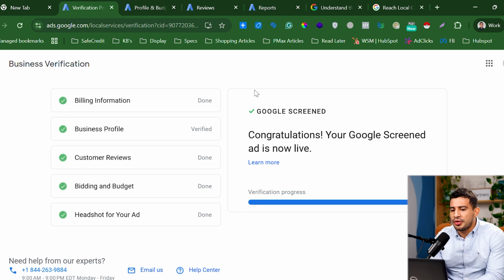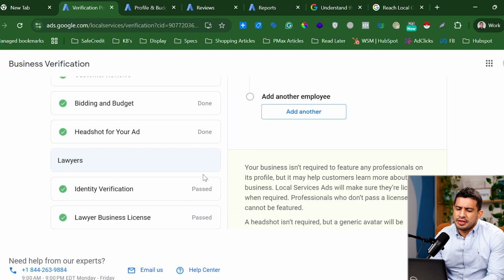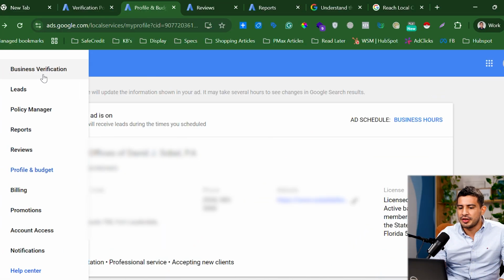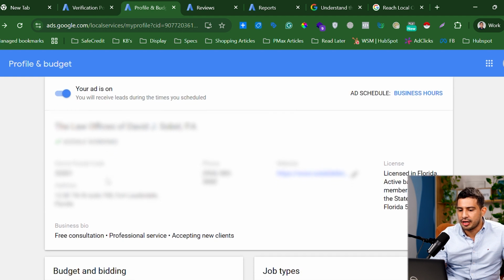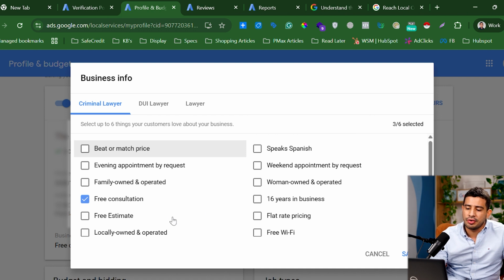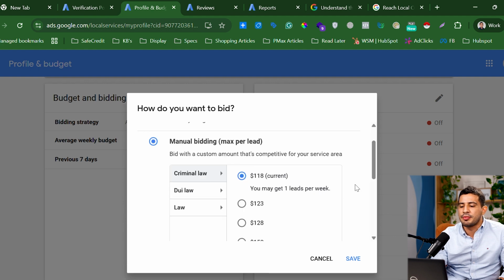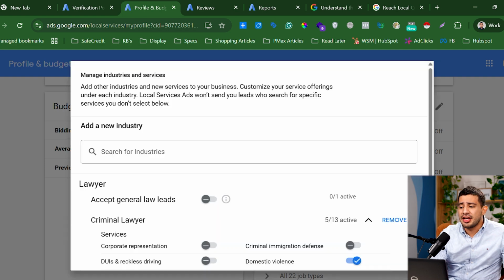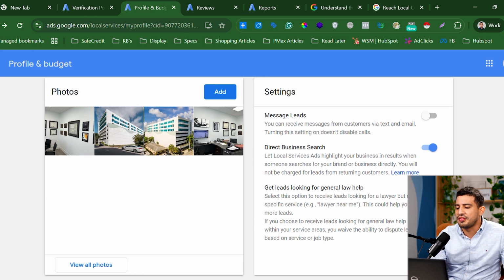Step-By-Step LSA Walk-through for Businesses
Stop letting customers pass you by!

In this walkthrough, we show how LSAs put your business at the top of Google, showcase your reviews, and drive calls from ready-to-book customers. Watch now and start getting found!

We are the leading Digital Marketing Agency with more than 14 years of experience in the PPC industry. We service agencies looking for an entirely white label solution, franchises, and end-advertisers.